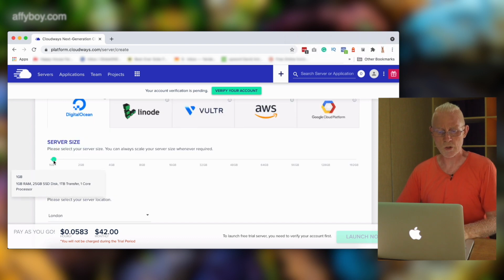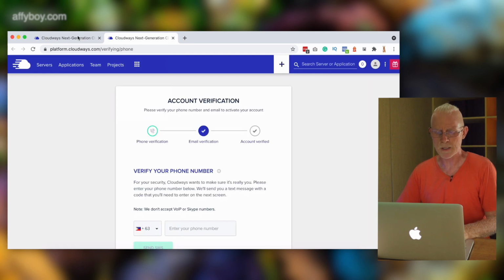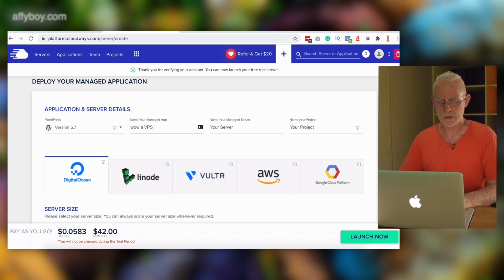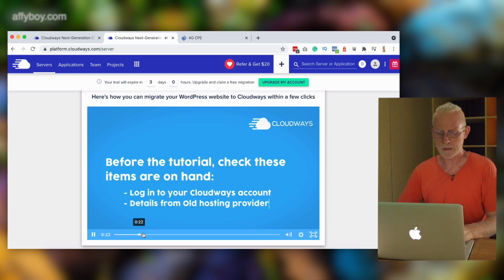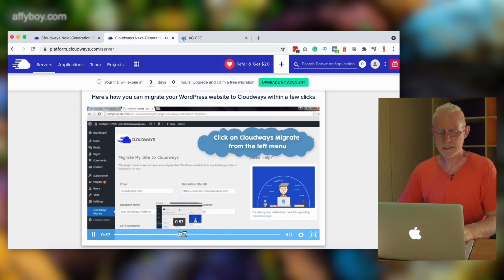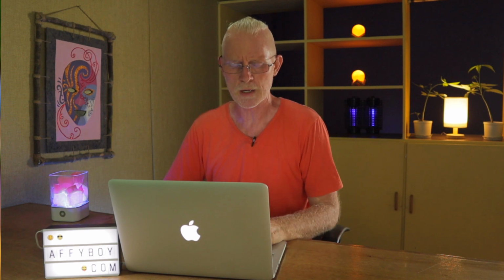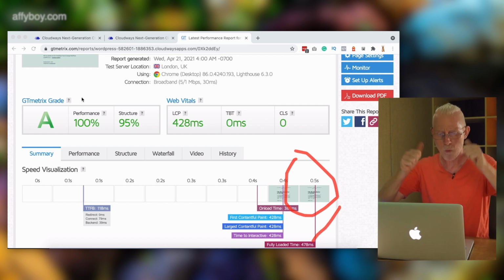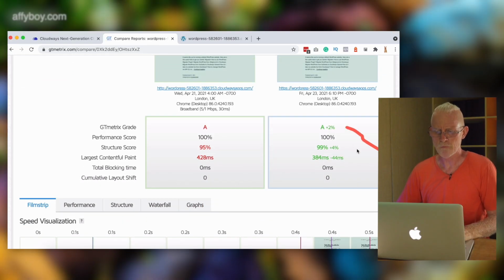Get your WordPress affiliate marketing website loading in less than 1 second - $10 per month hosting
Not many people can imagine that a WordPress website can load in less than 1 second - yes one second!

If you are an affiliate marketer you need speed - seeing speed = increased conversion rates, or reduced Google AdWords ad bid costs.

In this video, I show you how to set up web hosting on a super hot VPS web server for just $10 per month - with customer support as well [no email support]. And you can migrate your existing WordPress sites for free with a simple 5 click process.

00:00 - Cloudways VPS intro
00:24 - How do you get a website to load in less than 1 second
00:43 - How to host a website that loads in less than 1 second for $10 per month
00:54 - Use Cloudways for your website
01:13 - Get a free three day trial for Cloudways VPS
01:40 - Video link for VPS video
02:03 - Using DigitalOcean VPS with Cloudways
02:34 - Cloudways VPS settings to get $10 per month web hosting
03:47 - Digital Ocean VPS Video
04:19 - VPS video link
04:41 - How to migrate an existing site to Cloudways VPS
05:45 - Latency video link
06:55 - Using Gtmetrix to test website speed
07:11 - Video link how to speed up your website on top of using Cloudways
07:21 - Using Gtmetrix comparison reports
08:09 - Why do you need a fast website in 2021
08:24 - Google page experience and Google mobile-first
08:37 - Getting free traffic for your affiliate marketing site via Google
09:02 - Website speed increases conversion rates
09:14 - Reducing your Google Adwords costs by having faster sites
09:42 - Having your own VPS to run multiple websites on
10:07 - Scaling up your VPS as needed